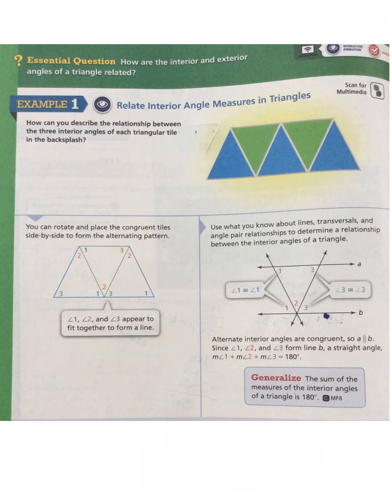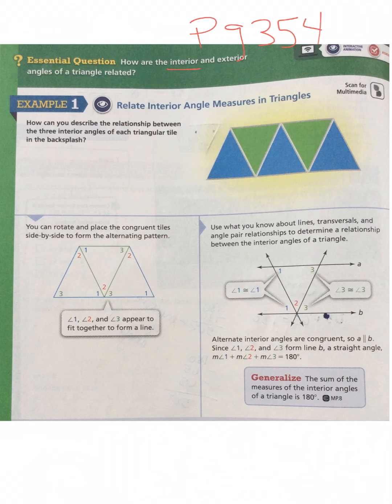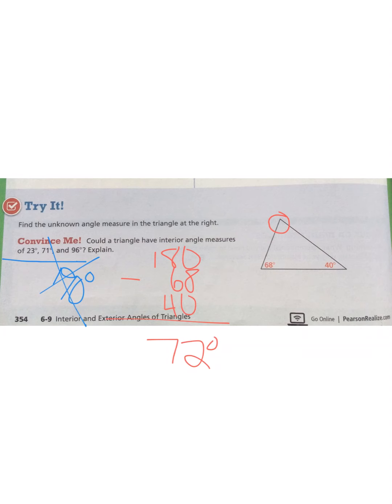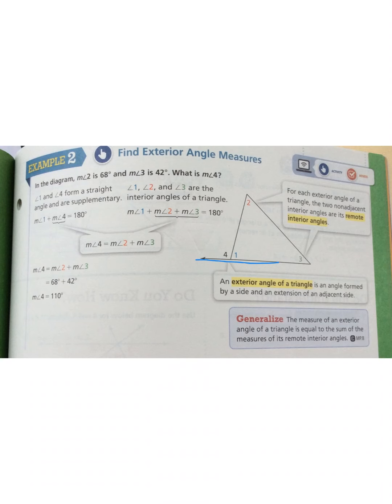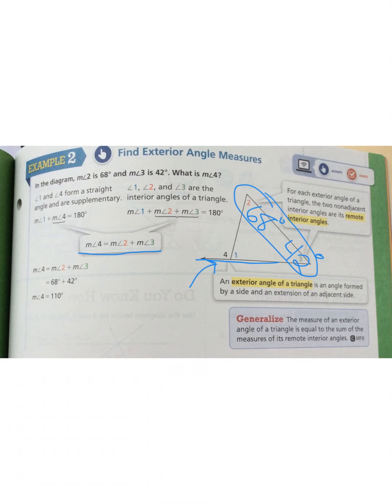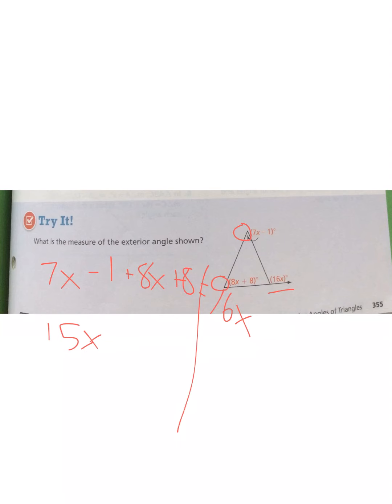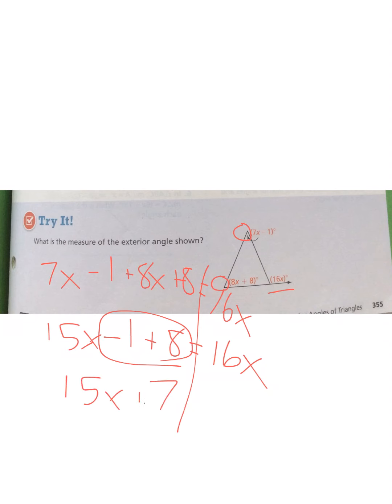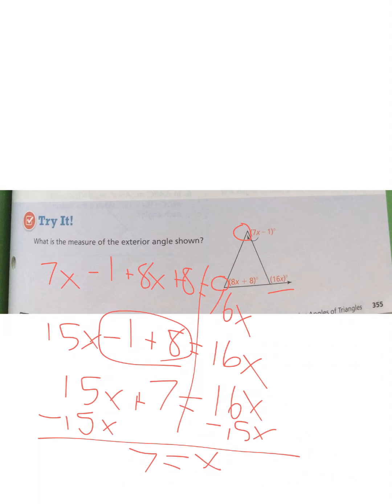Video Notes 6.9.mp4